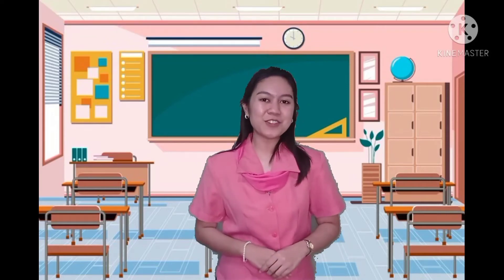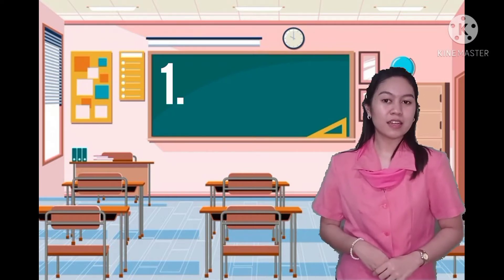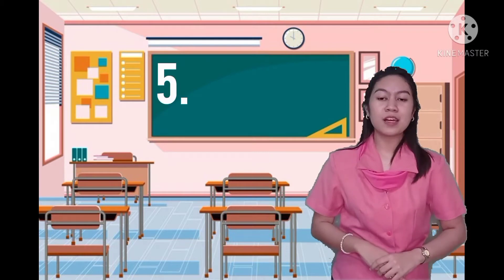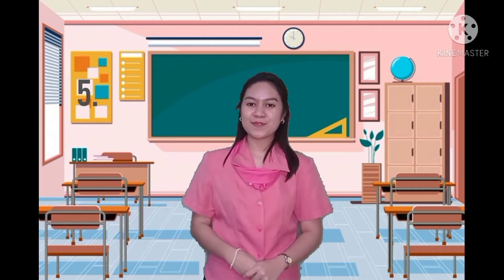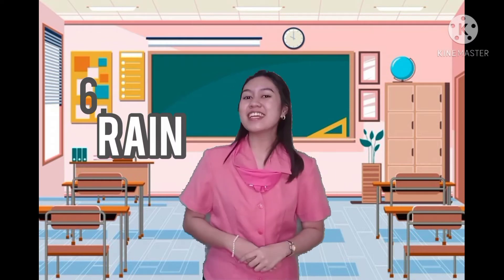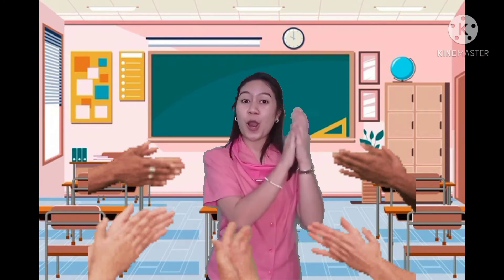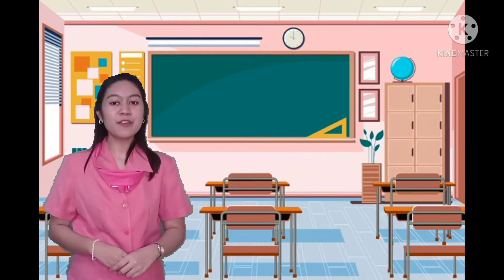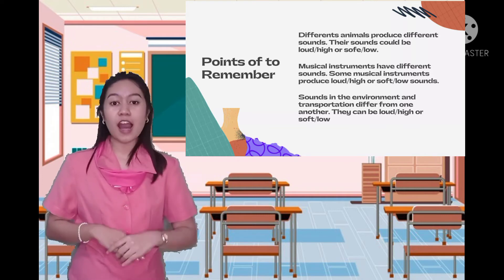Sounds Around Me- Grade 2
This video is intended to showcase the familiarity of sounds for Grade 2 pupils. Just a bit of information, I'm still in my third year of undergraduate studies. God Bless us all!